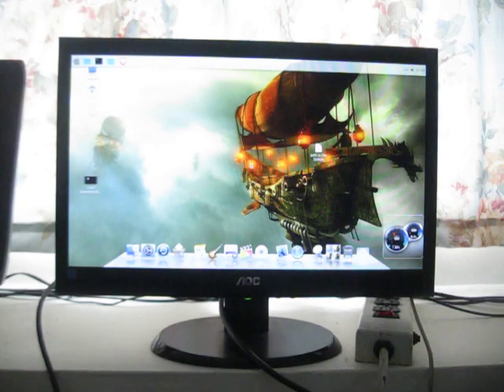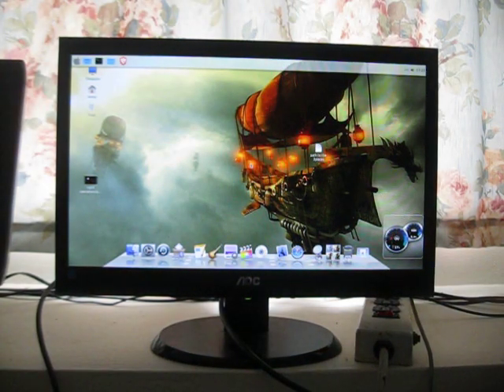Let's see windows do this linux just works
as part of the fun i take the pcie nvme with linux mint installed on it out of my dell 530 board with ddr2 32bit and install it into my hp 6005 amd ddr3 64 bit machine just to see what happens. i have done this before with stubborn macs that didn't want to recognize any device connected to it. i installed linux mint to a ssd inside a dell latitude d630 and transplanted it into my mac book and presto. i can not tell you how gratifying it is when something just works like linux mint. i love easy easy is good i dont care if its a 4 letter word i like easy. no virus no hack easy to understand no endless hours of virus scanning bot scanning adware scanning worm scanning trogan scanning spam scanning ransom ware scanning temp file deleting mess!!! loving my linux my easy babe. once again this video features wallflowers one headlight as a start sound and wallpaperflare.com desktop wallpaper.